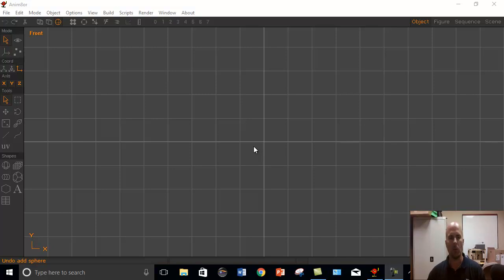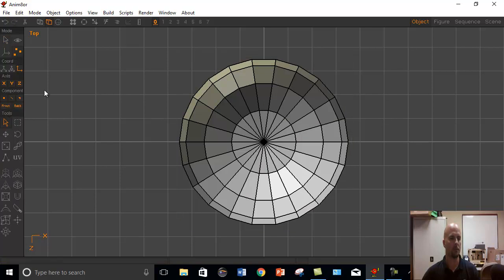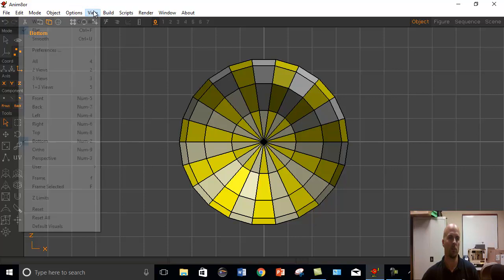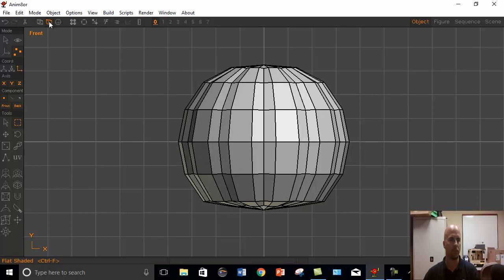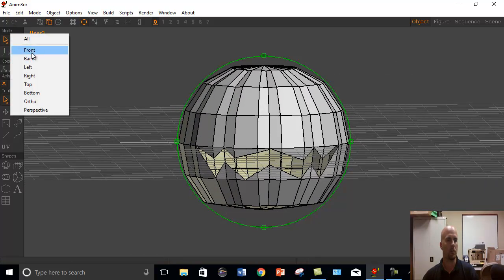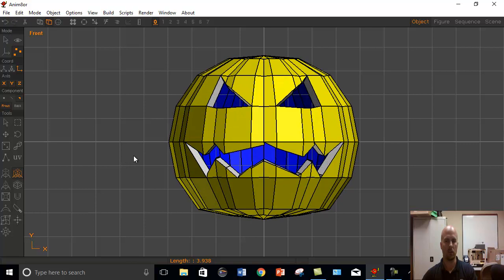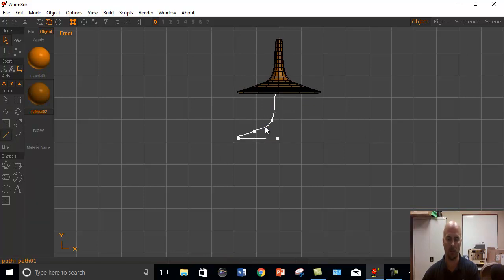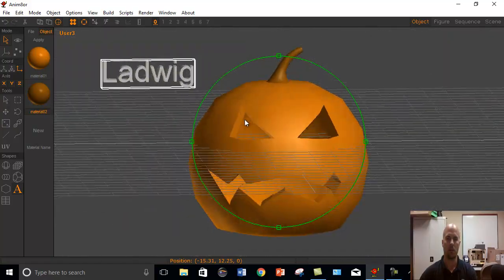Creating 3D Jack-o'-lantern with Anim8or V1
This is my first attempt at creating a 3D pumpkin using Anim8or. If you want to get really crazy, you could create a scene with a candle and put the candle in the pumpkin.

I used Anim8or version 1.0 to create this tutorial.